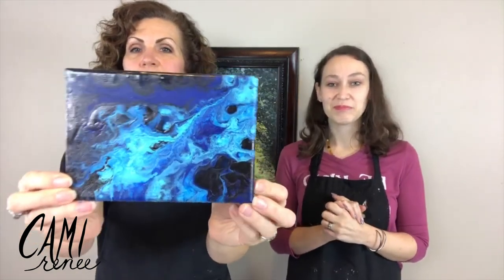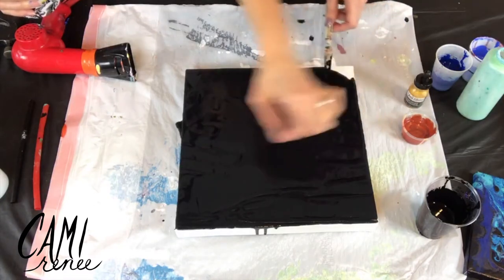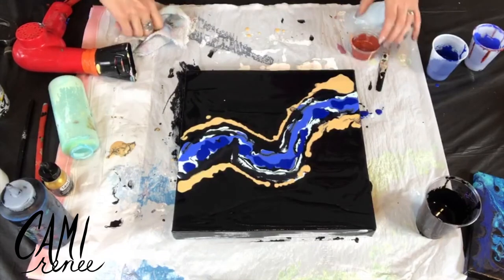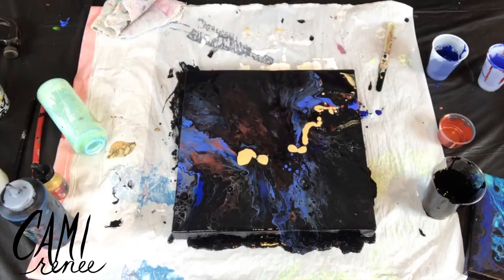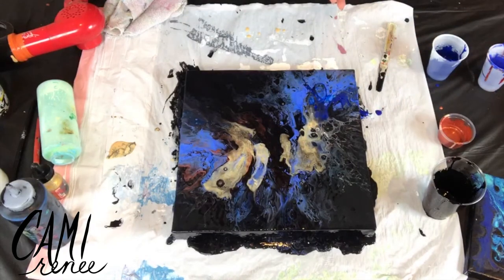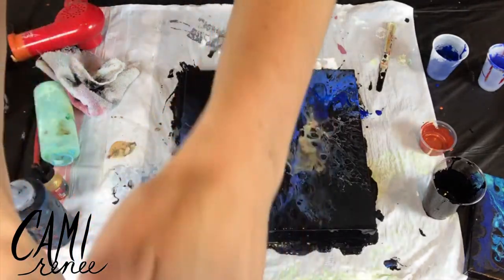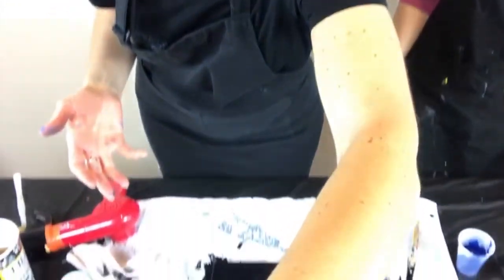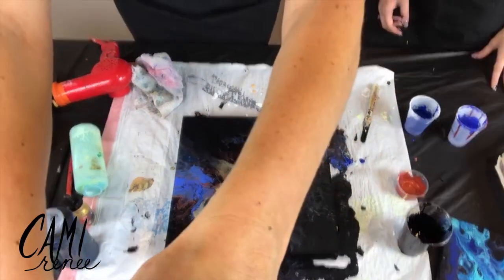Pouring Paint and Health Tips with Christina from Joyfuel Living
Spending time with friends is a great prescription for health! Join me with Christina from Joyfuel Living shares some easy health tips about exercise, supplements & mindfulness as we do an acrylic paint pour.